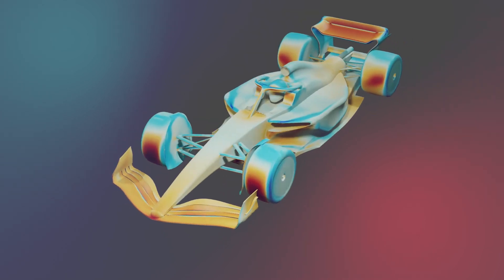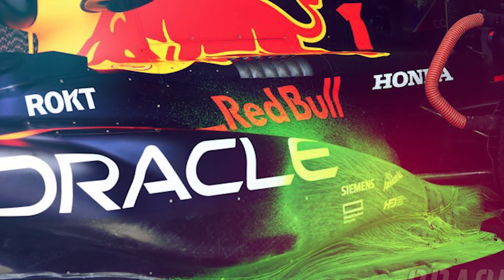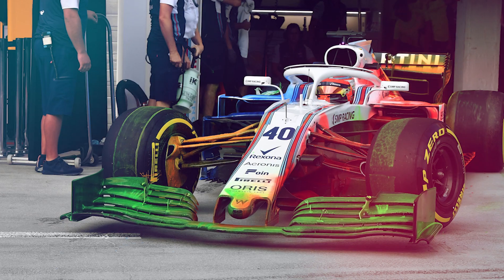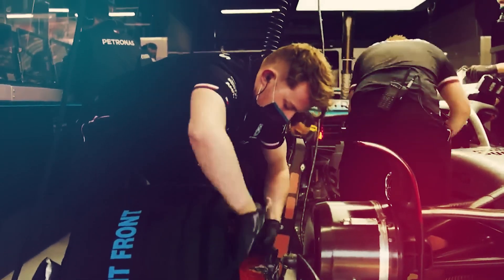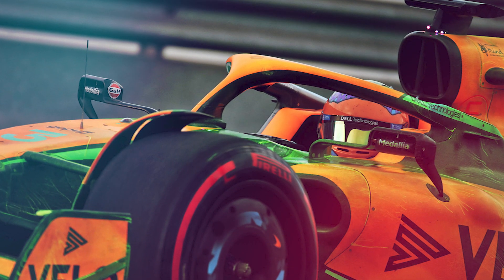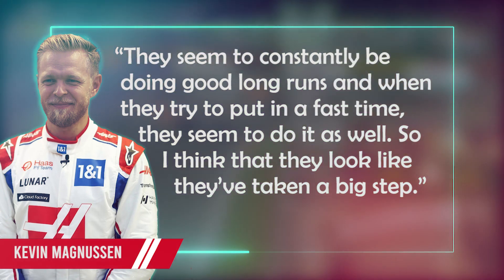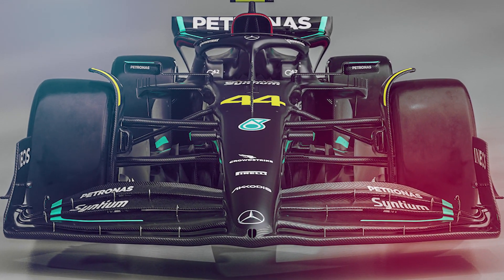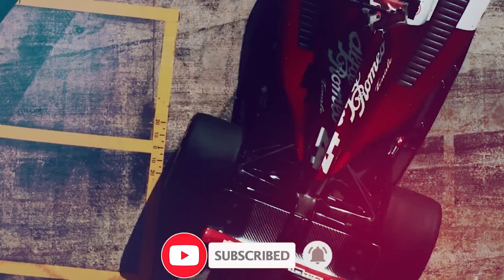Why F1 Teams Used a Green Paint During Testing in Bahrain ?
F1 is the most technologically advanced sport there is. But with every F1 team using state-of-the-art simulation software and wind tunnels to assist in designing the aerodynamics of their cars, it's all the more surprising that they continue to use some seemingly antiquated methods of gathering data about their cars

One of these methods is the use of so-called flow-vis paint, which we saw a lot of on the first day of pre-season practice in Bahrain.

So let's look at how teams use this fluorescent paint to enhance their designs, as well as some other intriguing technical details we saw in Bahrain.